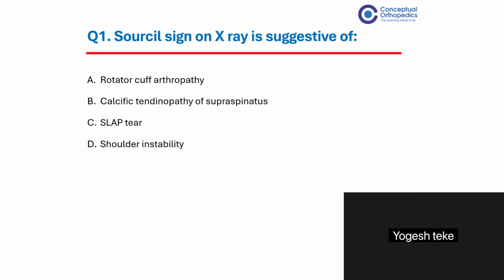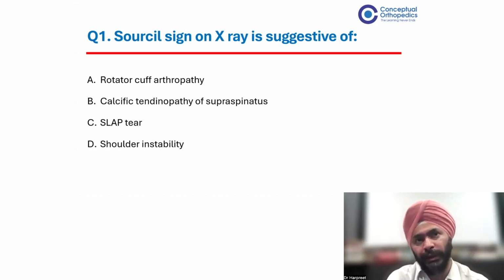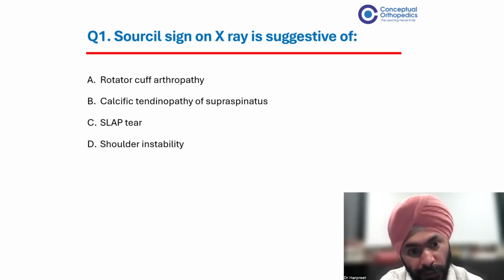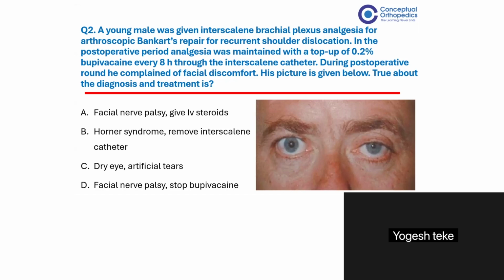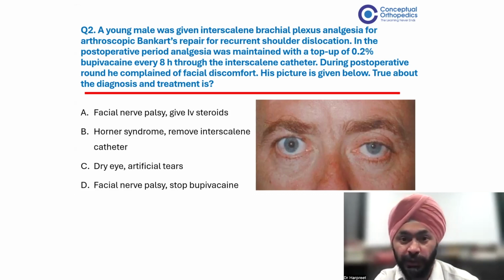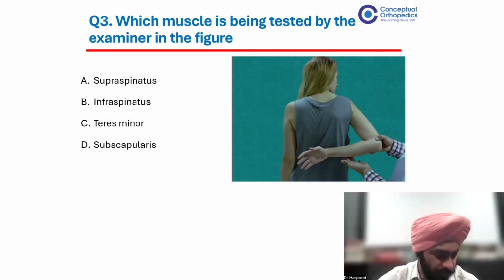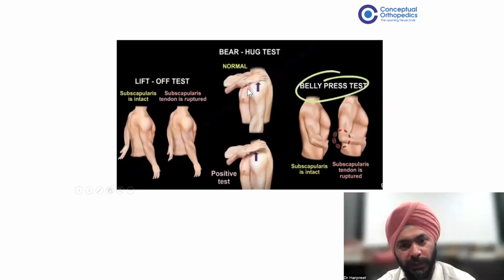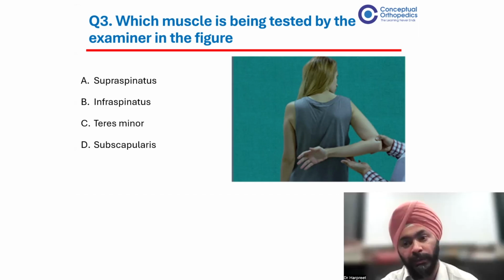MCQs Examination Discussion by Dr.Harpreet Singh | Orthopedic Residency | Conceptual Orthopedic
Join Dr. Harpreet Singh in this engaging session as he discusses key MCQs relevant to orthopedic residency. The video covers high-yield concepts, clinical scenarios, and practical insights to help you excel in your exams.

🦴 Key Highlights:
➡ Social Sign on X-ray: Detailed explanation of its association with conditions like rotator cuff arthropathy and calcific tendinopathy.
➡ Horner Syndrome: Understanding its triad, diagnosis, and management in postoperative care.
➡ Subscapularis Muscle Testing: Comprehensive overview of liftoff, belly press, and bear hug tests for accurate diagnosis.

Whether you’re preparing for residency or aiming to strengthen your clinical knowledge, this session is packed with valuable tips and strategies.

💡 Watch now and learn:
▶ How to analyze tricky MCQ options.
▶ Practical orthopedic knowledge you can apply in real-life scenarios.